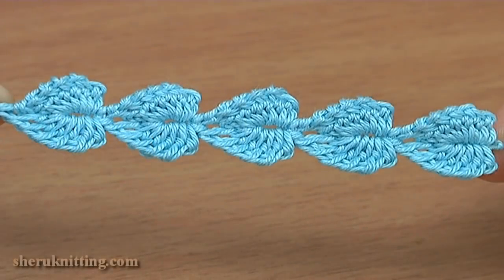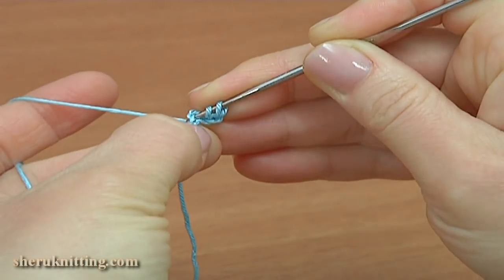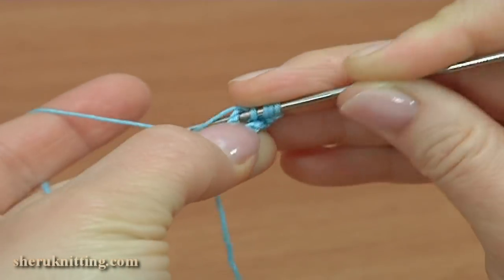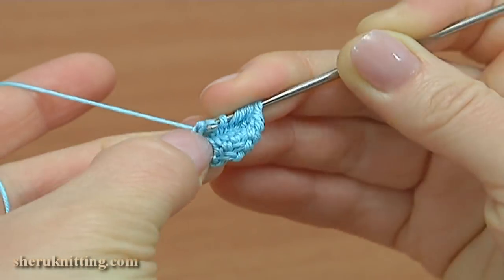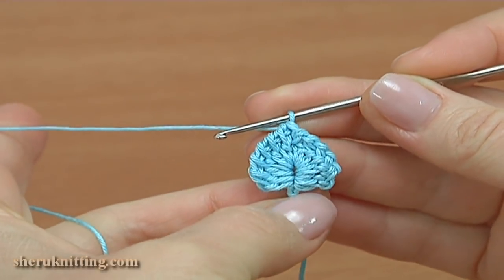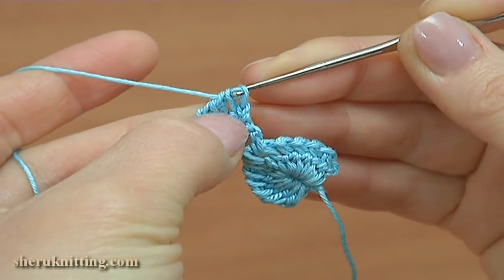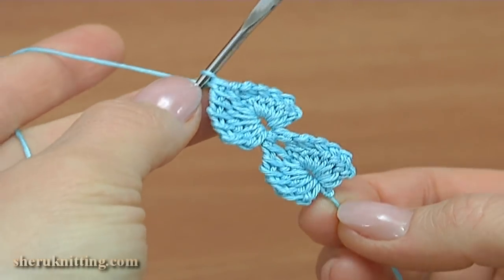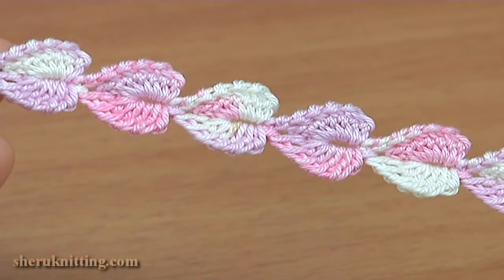Crochet Hearts Cord Bracelet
To create hearts, we used: 100% cotton yarn, 169 meters in 50 grams, hook 1.3 mm or 2.0 mm. (Video Tutorial 172)